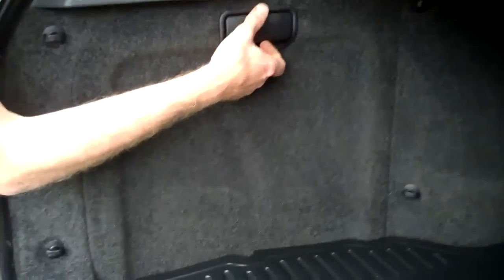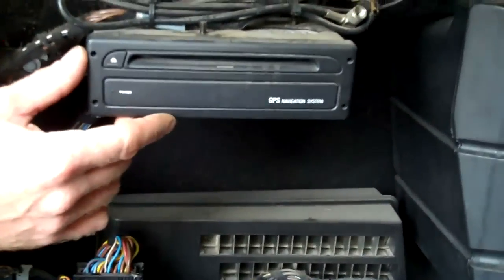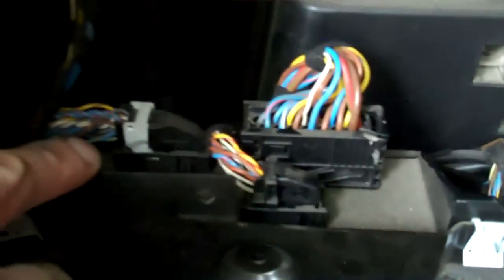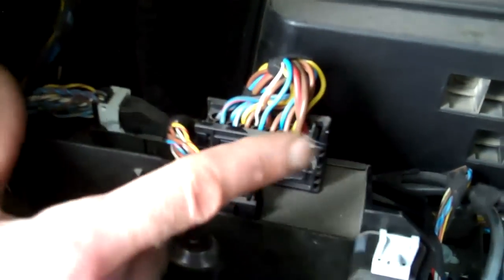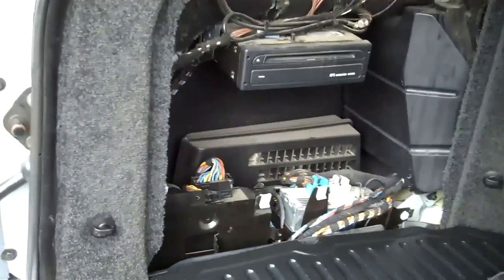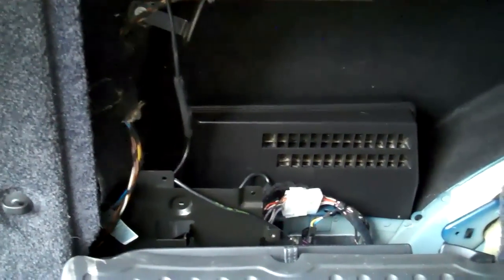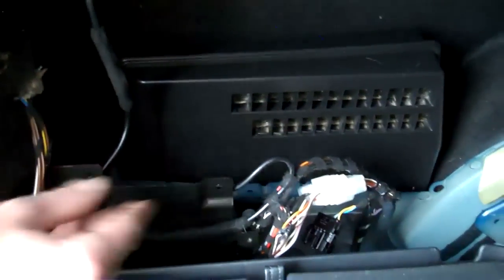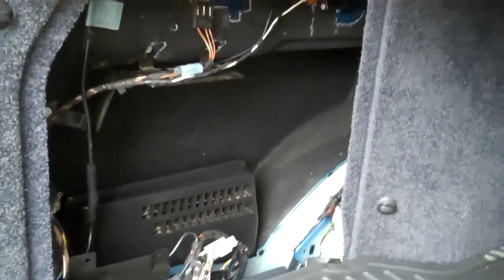Range Rover L322 Audio Amp Location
Video showing the location of the rear amplifier on the Range Rover L322 ( if fitted )